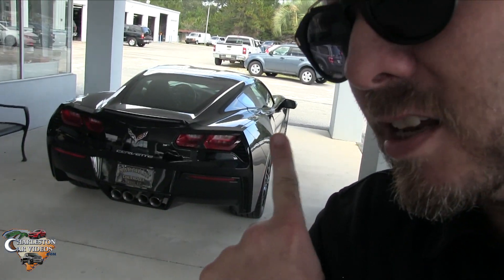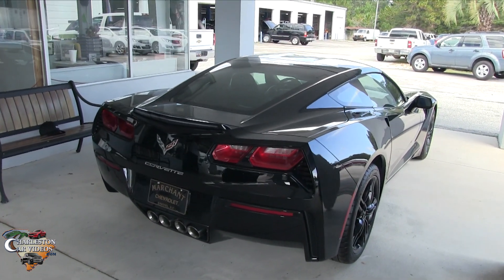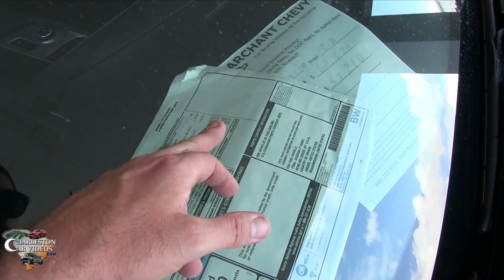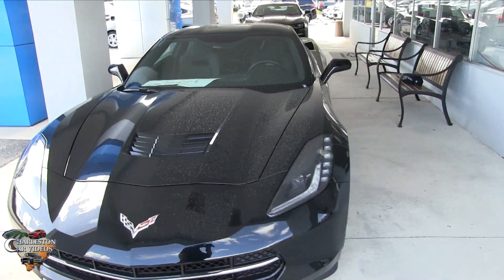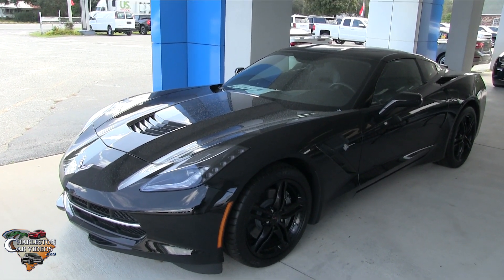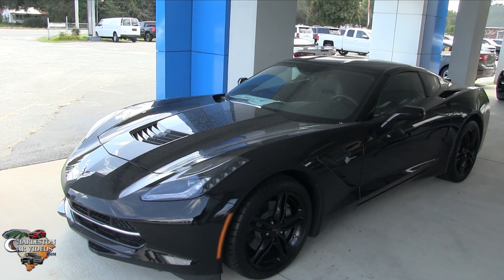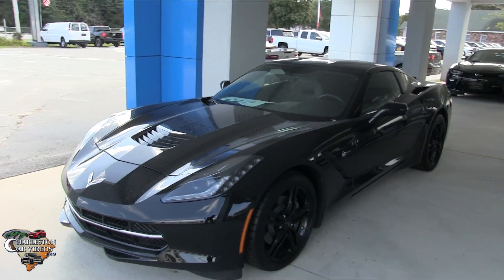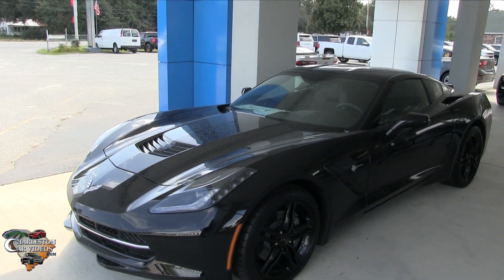2017 CORVETTE Stingray - October Update | WILL YOU BUY IT Pretty Please? Car Price Review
Its now October 2017 and the way its looking this 2017 Chevy Corvette Stingray could be at this dealership until Jan 2018 unless one of you purchase it. I really don't want to see this car just traded off with another store. Want to see someone buy it that loves the brand and car. I've been told the reason this Corvette Stingray will not sell is because its just a LT Corvette and does not have all the extras on it. Well I'll be a monkeys uncle after hearing that remark by a sales person at the store. Its still a CORVETTE and an amazing one at that!
If you know someone thats interested or maybe you are interested in buying this car please send me a comment today.